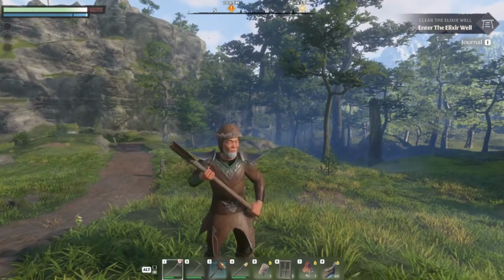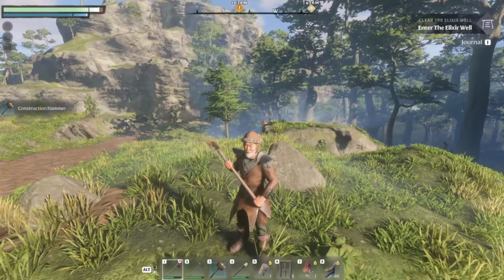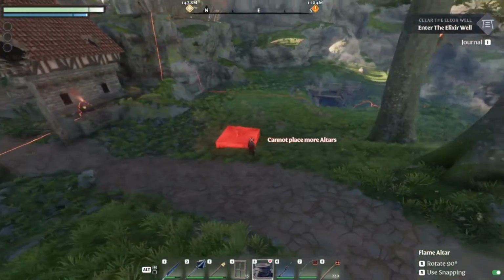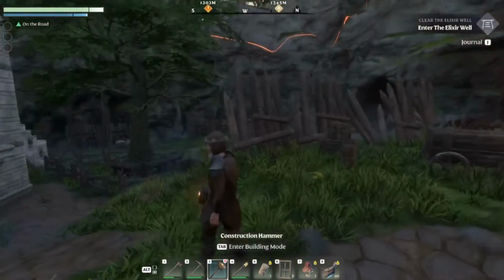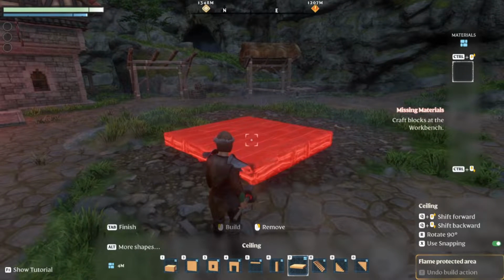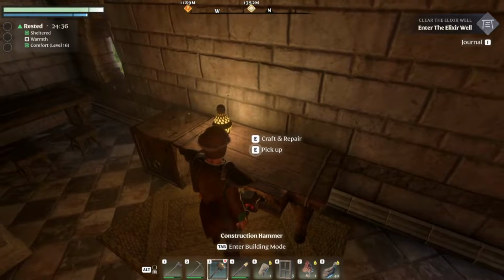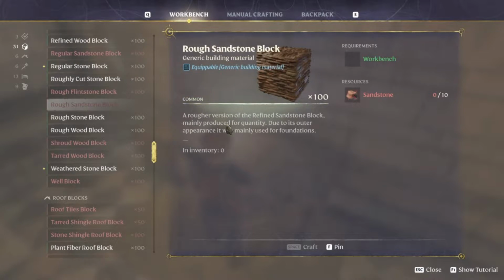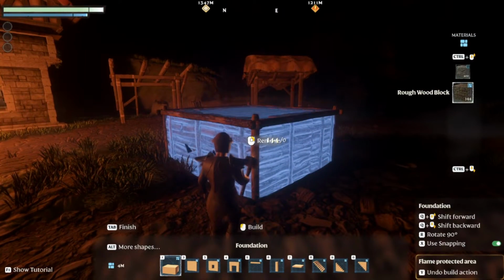How to Build in Enshrouded // Enshrouded Construction Basic Guide/Tutorial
Need to know how to build in Enshrouded? This guide will cover the basics required to get your base under construction!

Protip: You'll need a Construction Hammer, a Flame Altar, and a Workbench, as well as the basic supplies needed to craft material blocks.